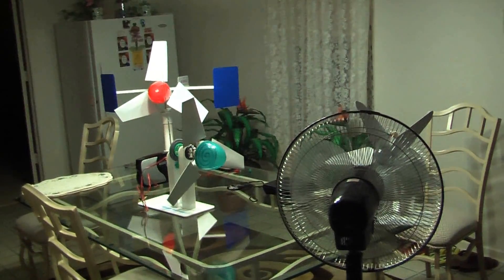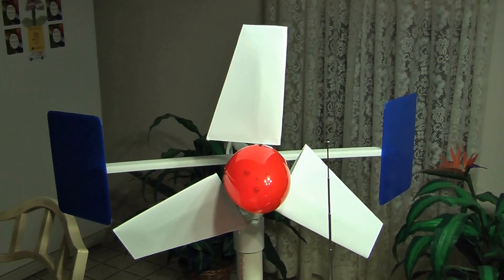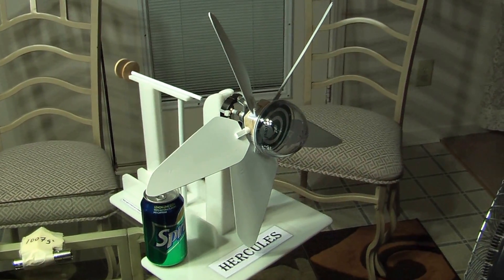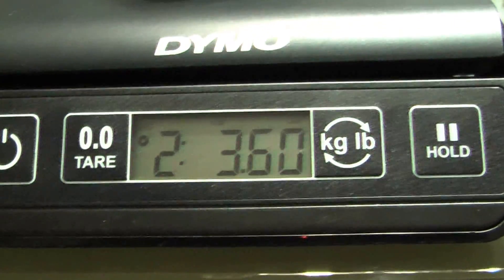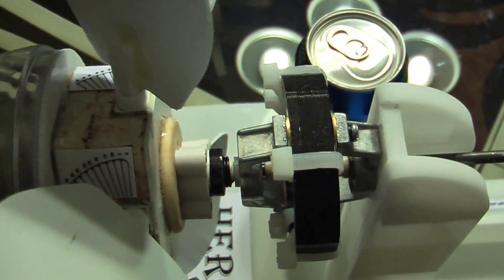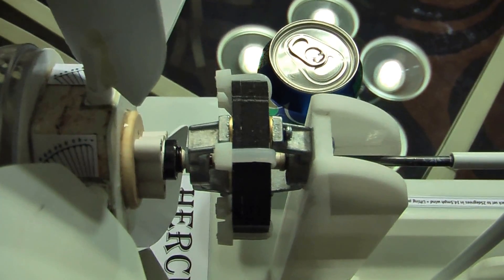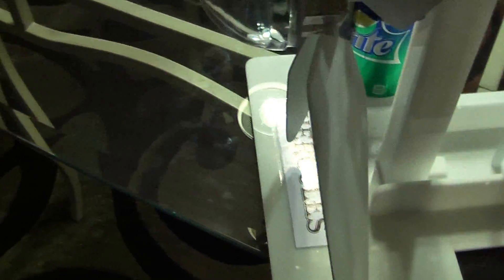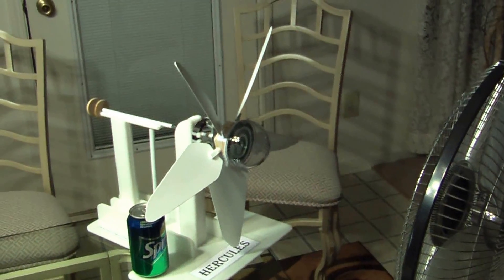Mini wind turbine 1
Hello and thank you very much for viewing my YouTube video(s) of four miniature wind turbines that I have designed and built.  In presenting these miniature wind turbines my intention is to share with you my love of science.  If you are a teacher and you happen to come across one or all four of my videos, I would feel deeply honored if you were to share them with your students.  Young people have an almost immediate need to help solve the pending energy crisis that will present itself.  Wind energy is already on the rise in the United States and in other parts of the world.  Wind energy is a relatively safer form of energy for our children compared to nuclear energy.  I hope to inspire other minds through this (or these) video(s) that may help avert an energy crisis that may one day negatively impact the entire planet.  Thank you and, I hope that you enjoy my small contribution to the world of science.